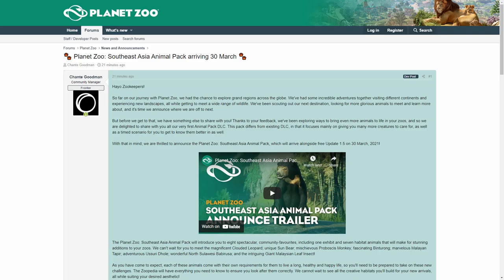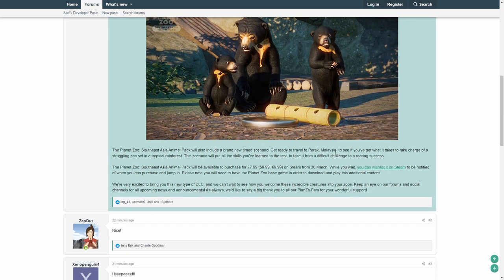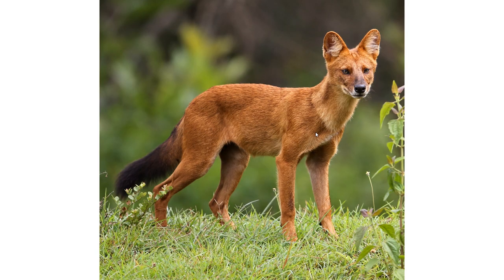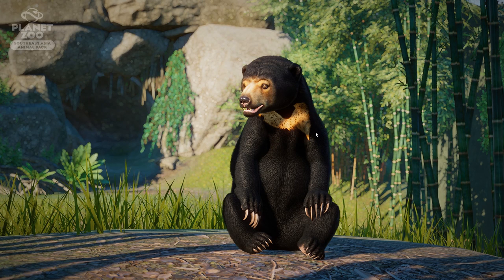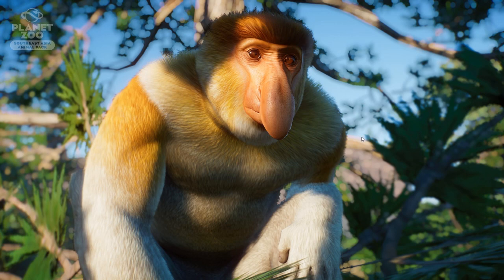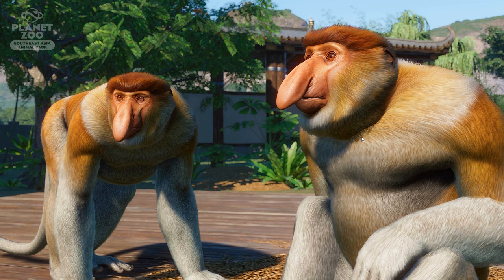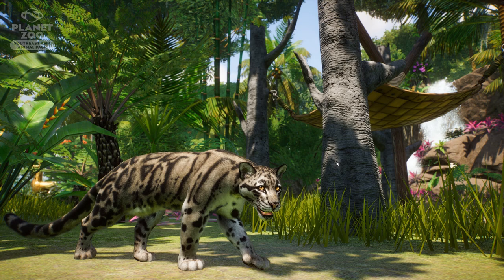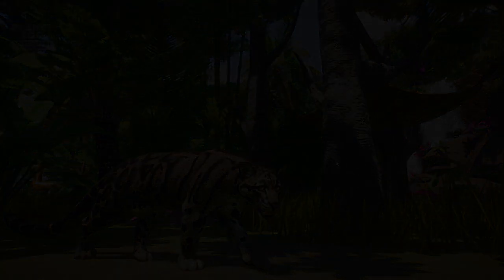Eastasia DLC - ALL animals & more Screenshots! Planet Zoo DLC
Our prayers have been heard - we will get 8 new animals in Planet Zoo including a Clouded Leopard, Sun Bear, Proboscis Monkey, Malayan Tapir, Babirusa - PLUS Binturong, the Dhole and the Giant Leaf Insect!

SOCIALS:
Guilded

Epedemic Music Sound.
Specs:
i9 10850k
RTX 2080Ti
64GB DDR4